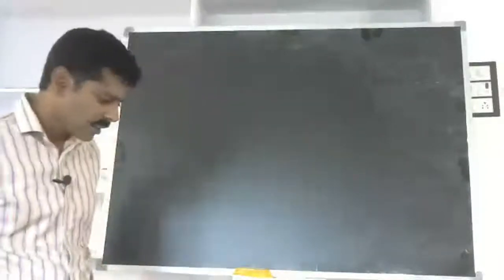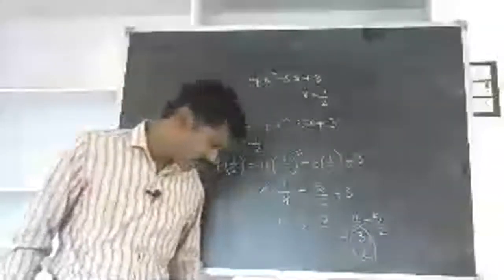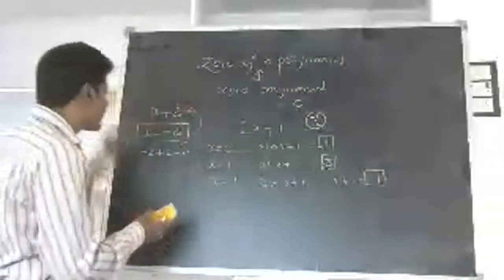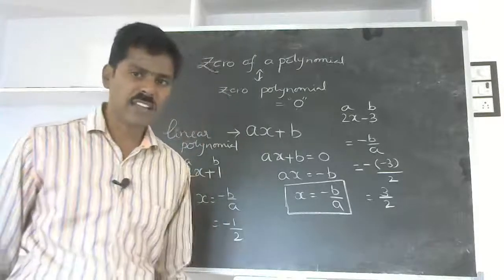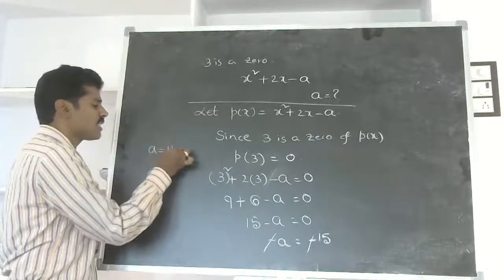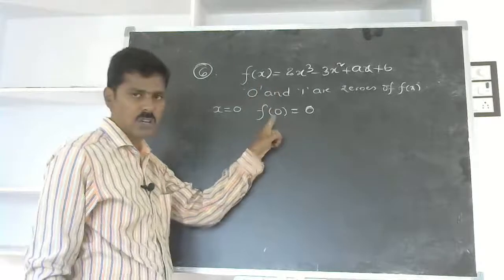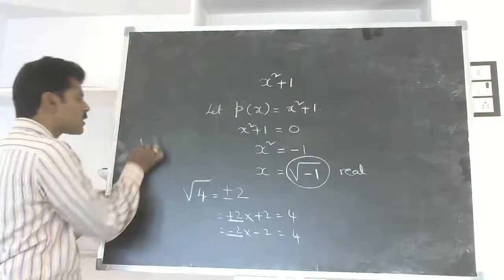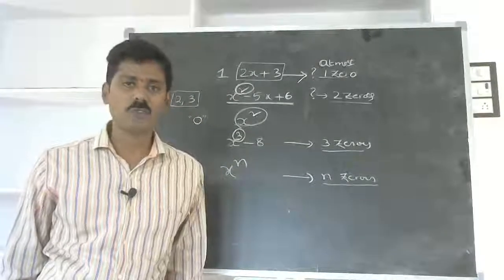AP 9TH MATHEMATICS/POLYNOMIALS